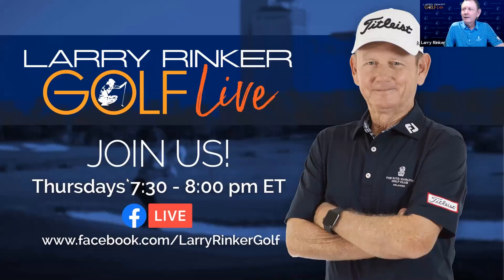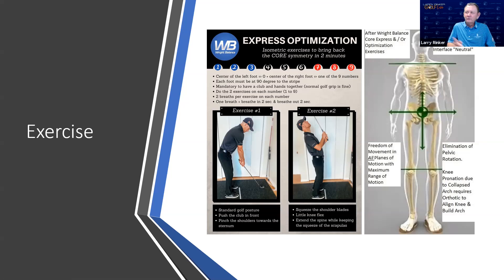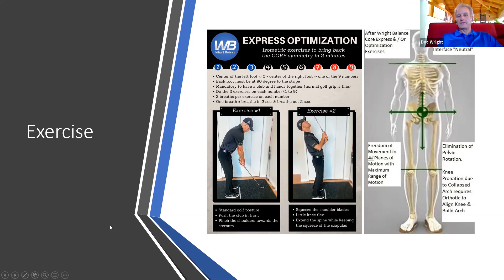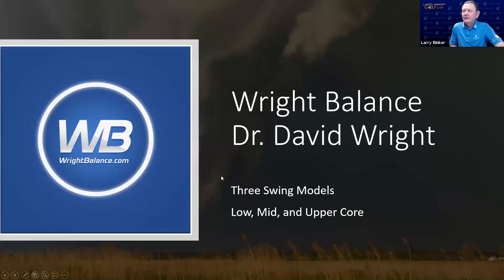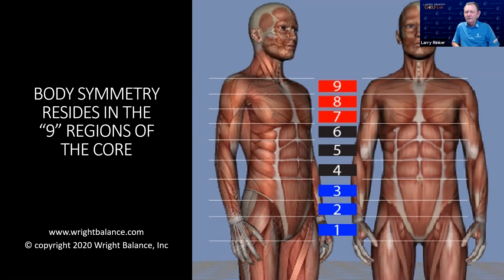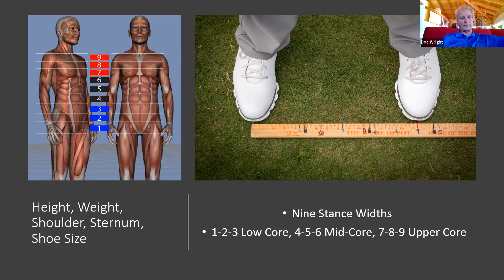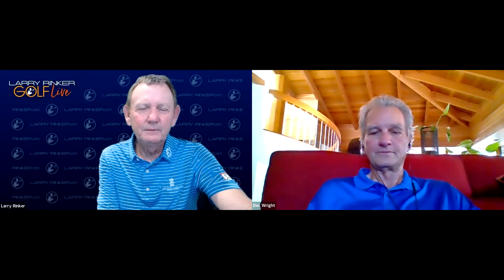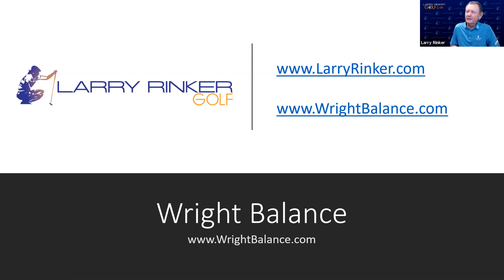Larry Rinker Golf Live with Dr. David Wright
Top Teacher, Dr. David Wright, joins Larry to discuss Wright Balance, an emergent technology with three swing models that 98-99% of golfers fit into; Upper, Mid and Low Core Players.